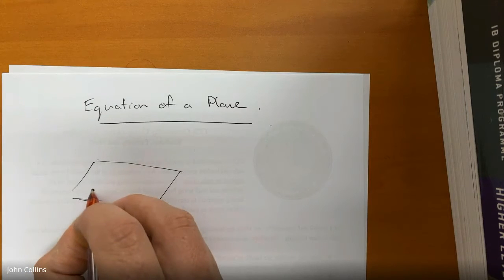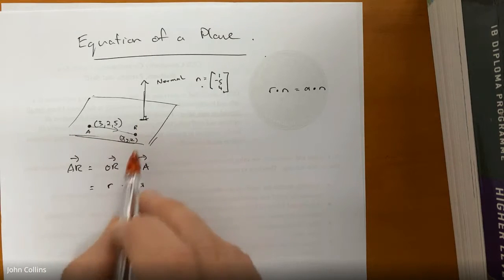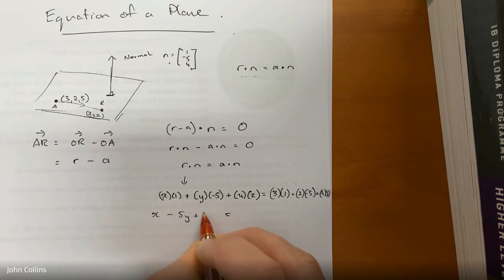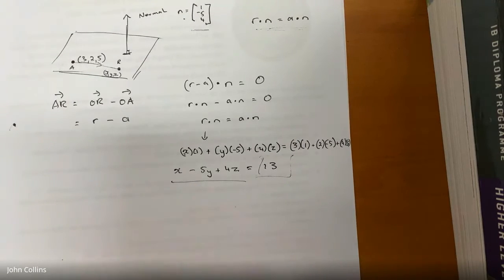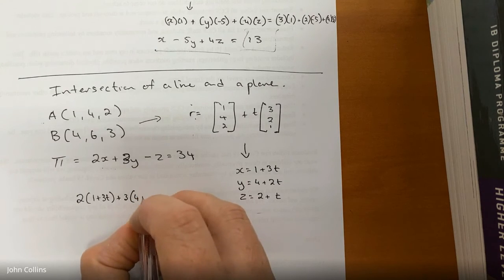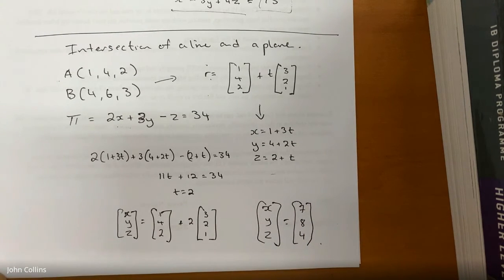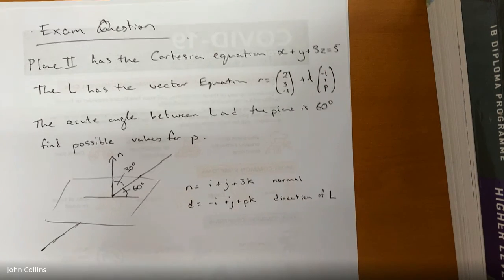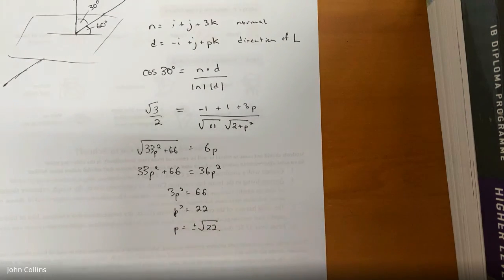HL DP AA MATHS - Vectors - Planes and intersections with Planes